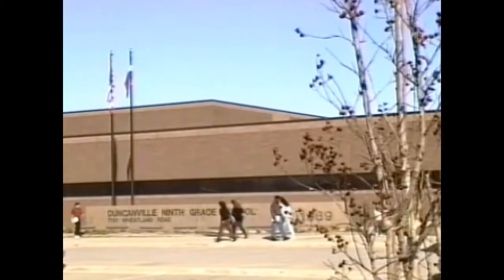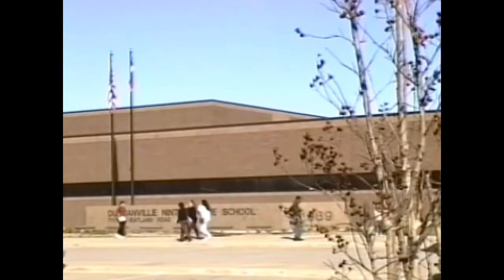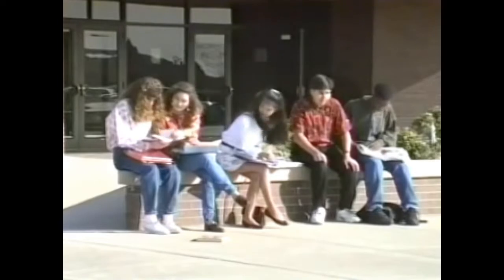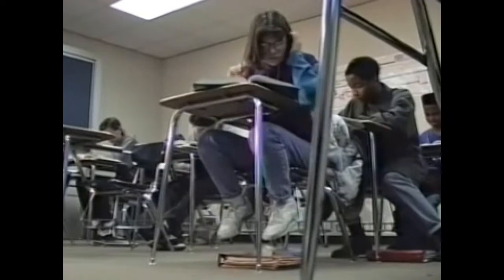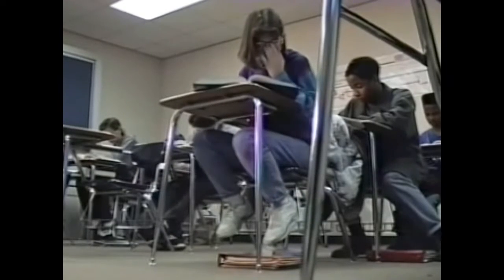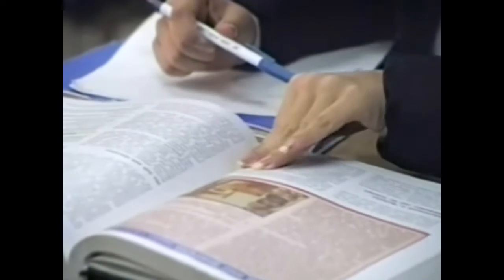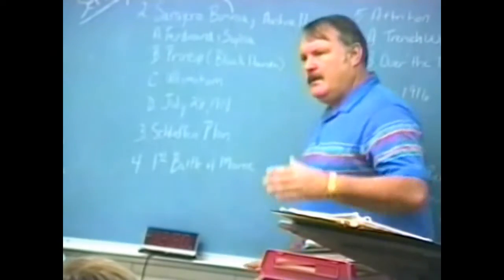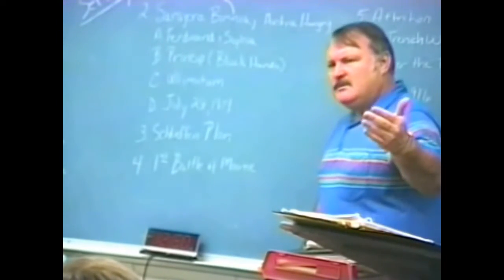(HD) 1992 Eye the Panther Freshman Grade Point Report - Allen J. Oliver Productions